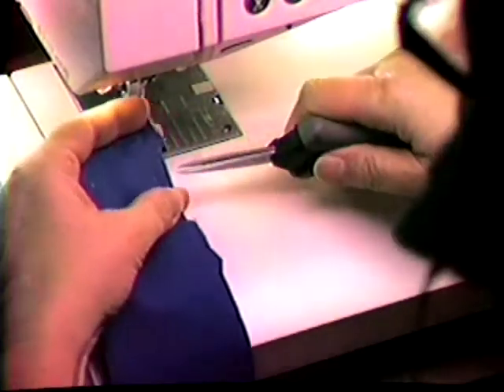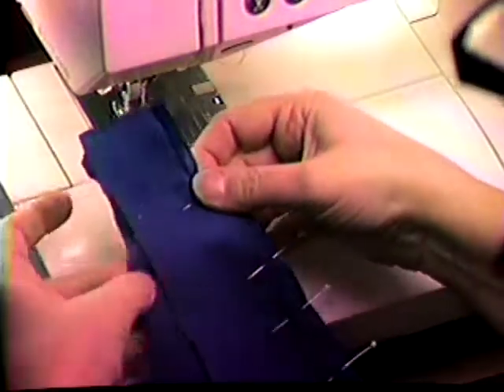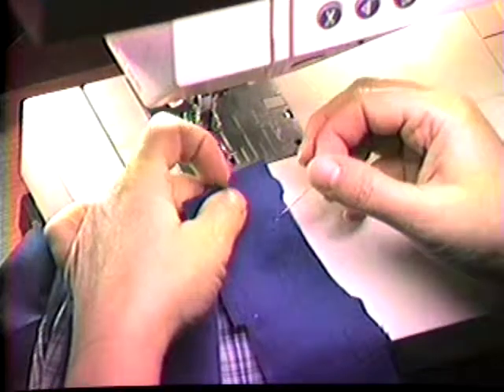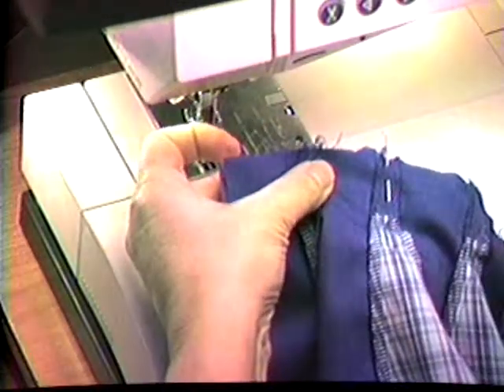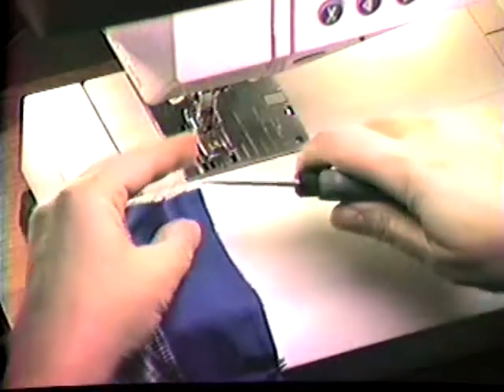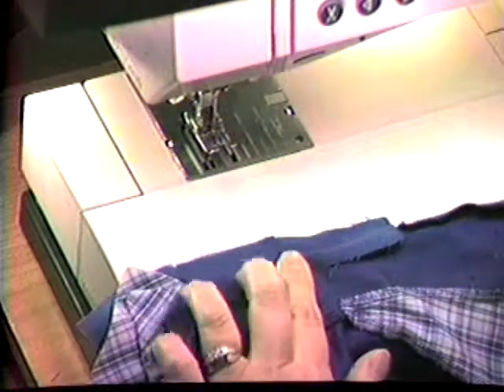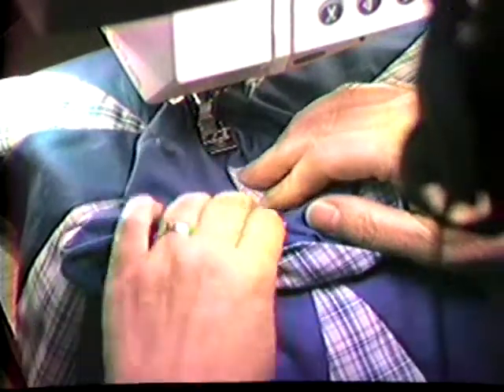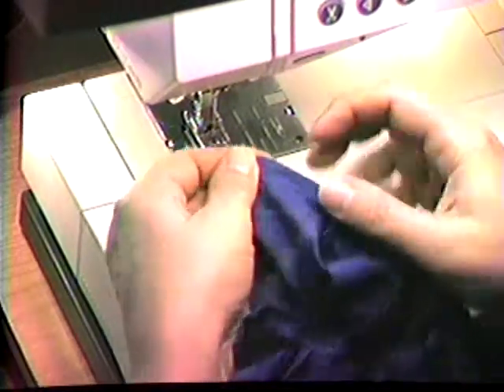KRVP-Ad8538 Part 03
Instructional video for sewing K&R Vintage Doll Pattern KRVP-Ad8538. This is part 3 of 4. Includes steps 14-30 in the instructions.
This pattern and the Ironing board shown in the video may be purchased or 2ndlifemercantile.com